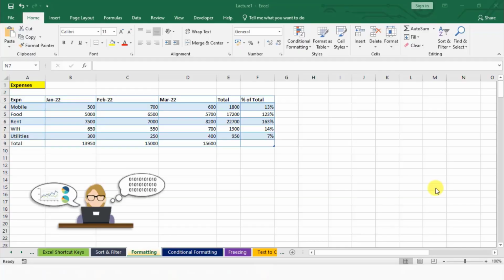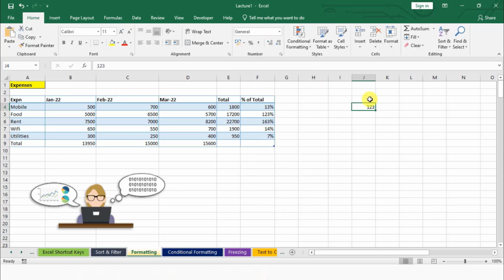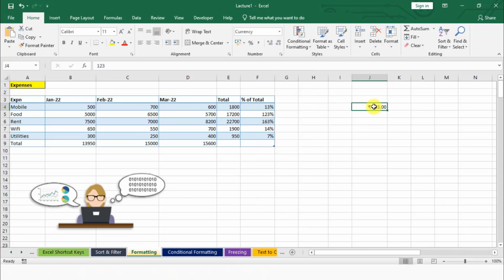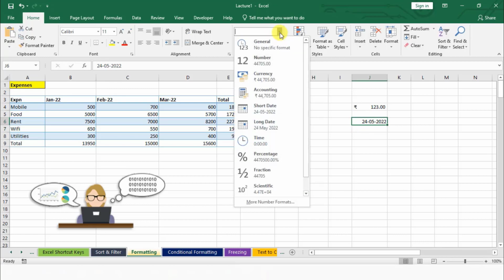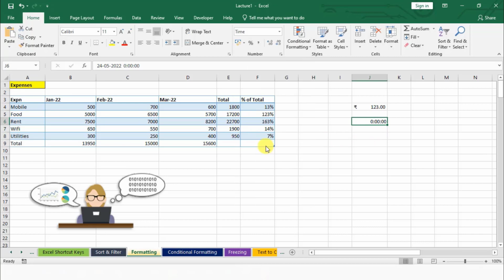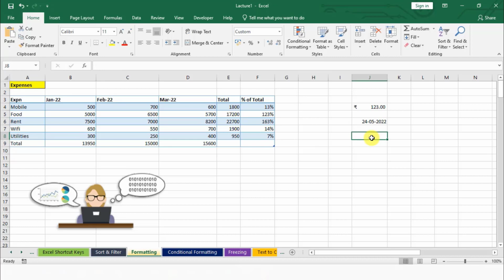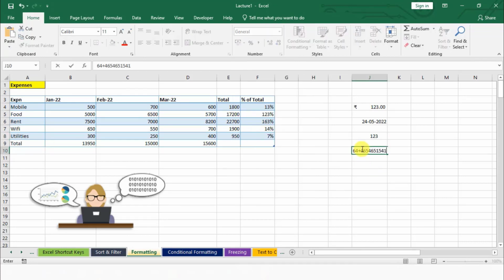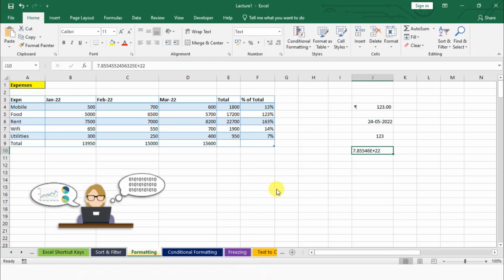Complete formatting in MS Excel | General Format & All other options | Format data